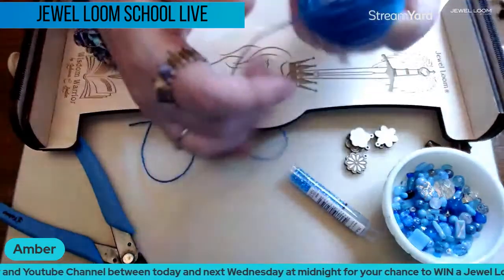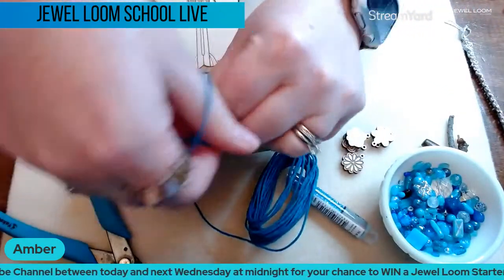Nature Pendant Demo on Jewel Loom School Live with Amber and Trish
Learn to create a Nature style pendant, very organic, with Tricia & Amber during Jewel Loom School. Grab your original Jewel Loom, baby loom, or your small wisdom warrior and bead along with us.

Don’t forget to check out the replay and other fun things on the Jewel Loom Blog.

Purchase all of these looms and materials at the Jewel Loom website. This week's links are geared toward Amber.

Two Sticks from Outside

Small wisdom warrior You also receive needles, 5 tubes 11/0 Toho seed beads, slider ends, and pattern with this purchase.

Receive text notifications for Jewel Loom shows & special deals by texting "Sign Up" to  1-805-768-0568